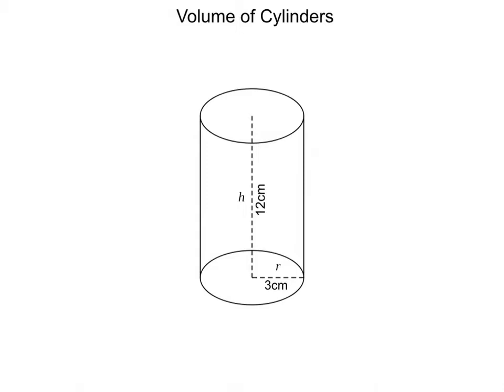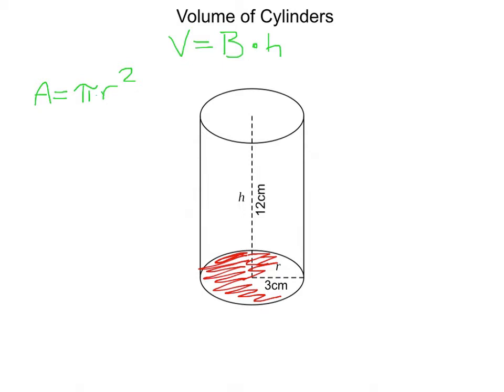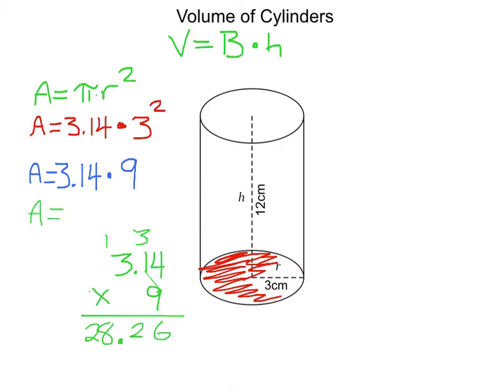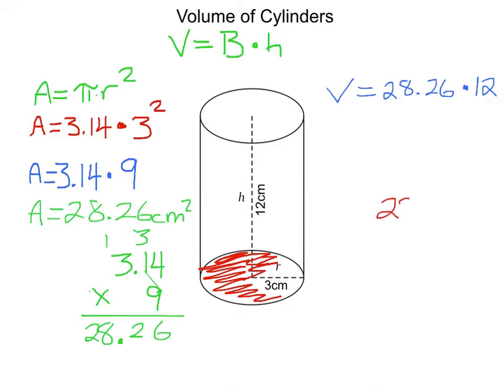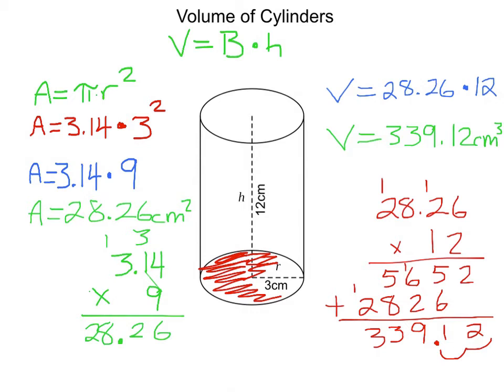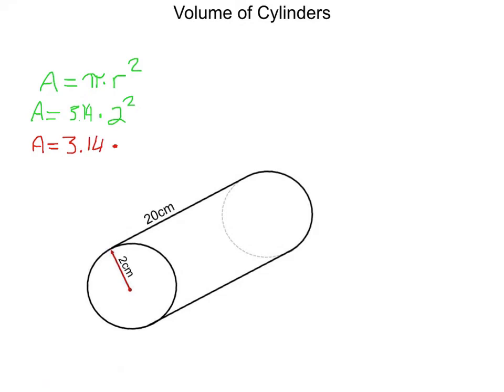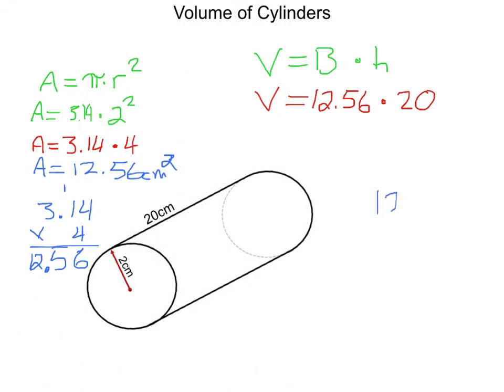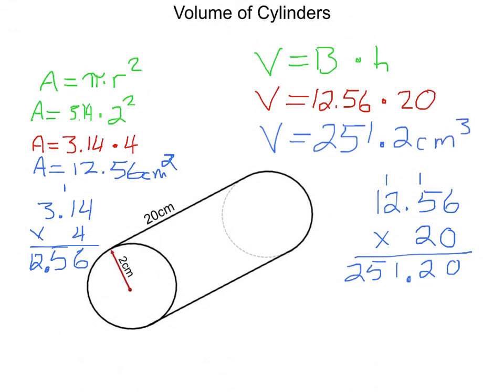Volume of a Cylinder